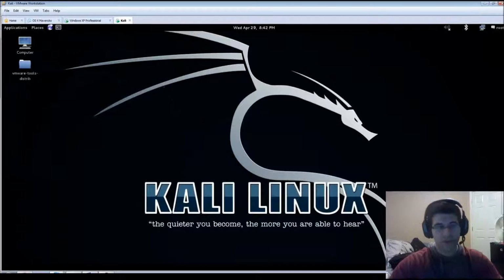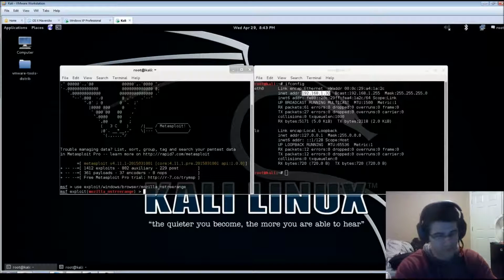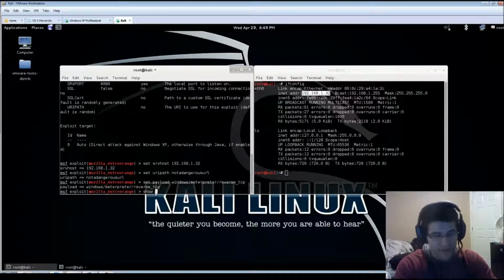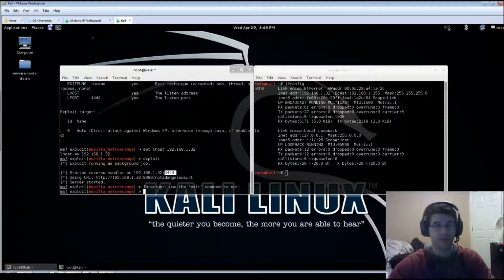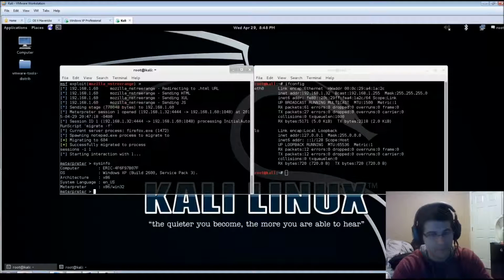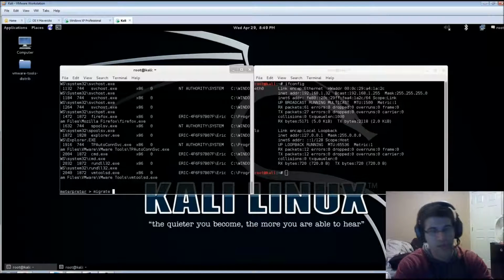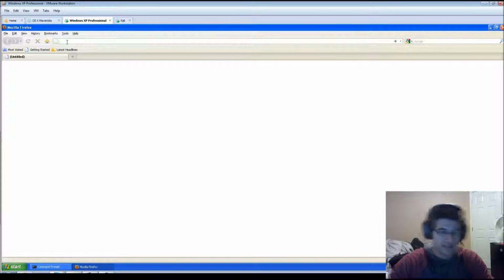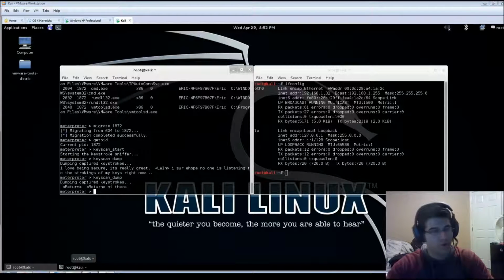EEL 4789 Ethical Hacking Individual Video Project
This is my video project for FIU's EEL 4789 Ethical Hacking class, taught by Dr. Pons. I will demonstrate how to get backdoor access into a windows XP systems through a vulnerability in firefox 3.5 and then deploy a keylogger onto the victim's machine.